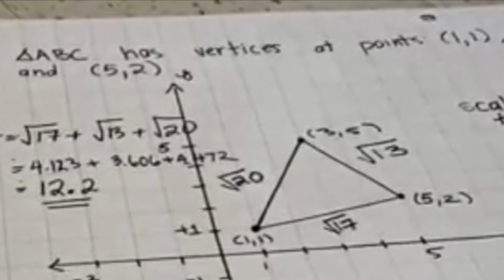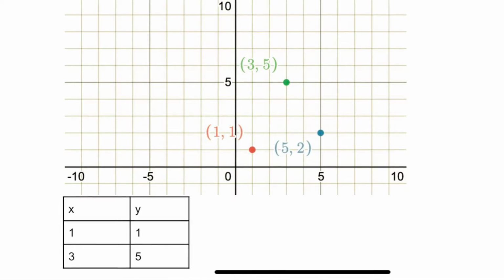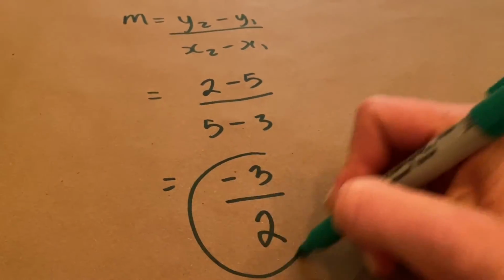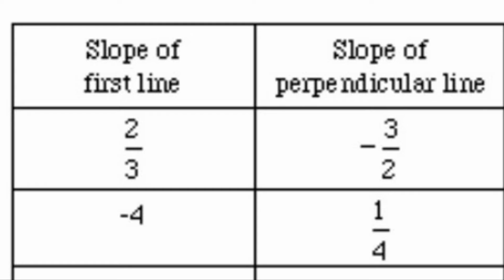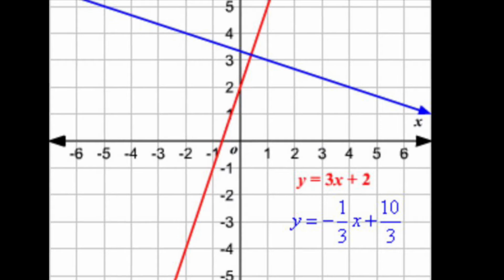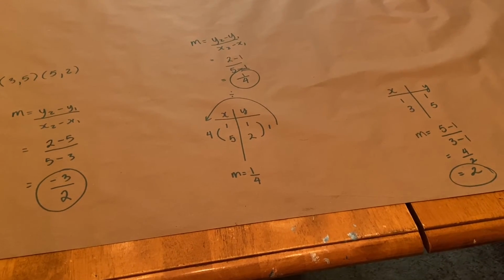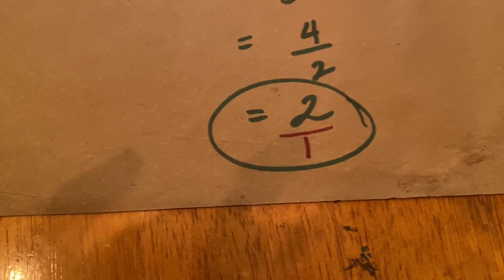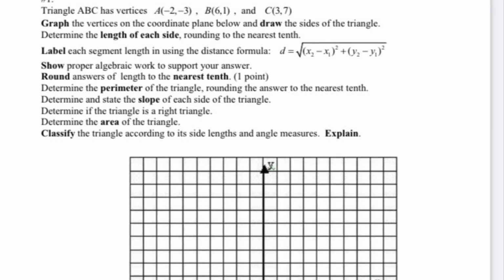Triangles in a Coordinate Plane #2